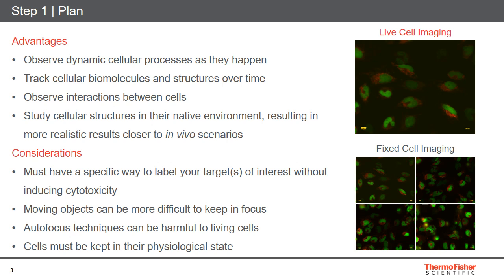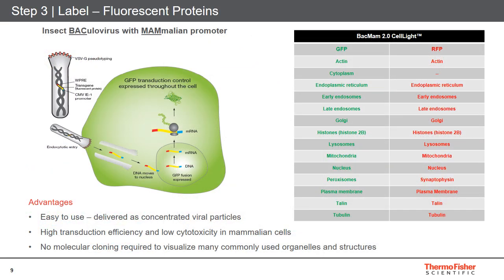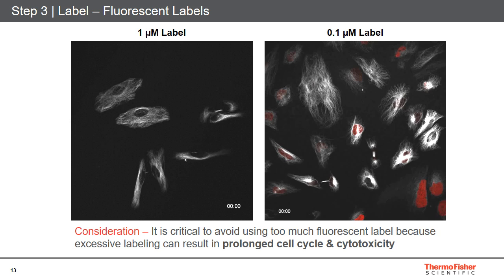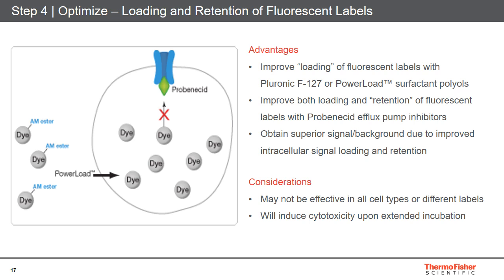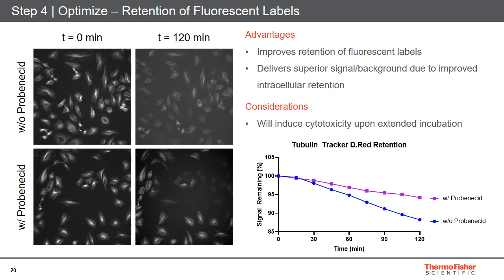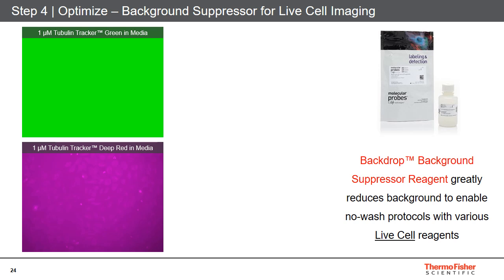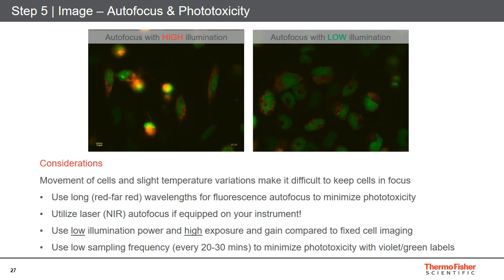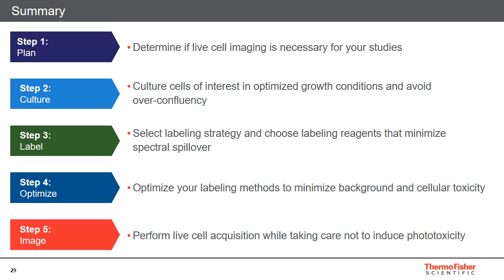Best practices: 5 steps to live-cell imaging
Whether you are new to live-cell imaging or you are an experienced researcher, this webinar will show you how to obtain publication-quality live-cell images every time while avoiding the frustration of wasted time and resources.